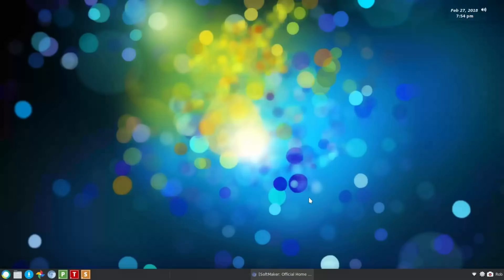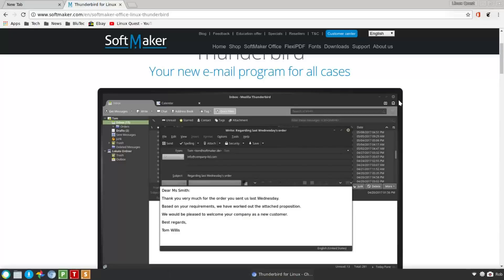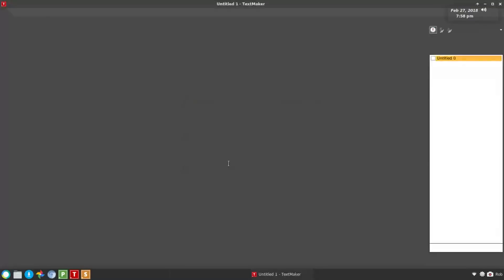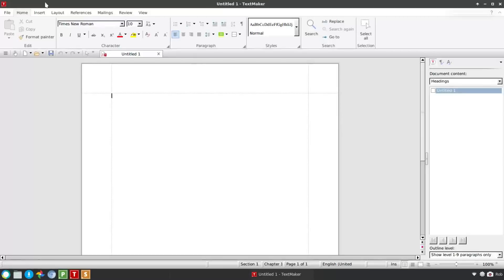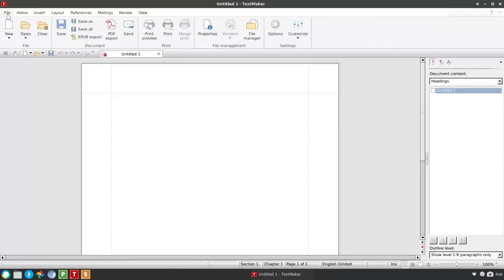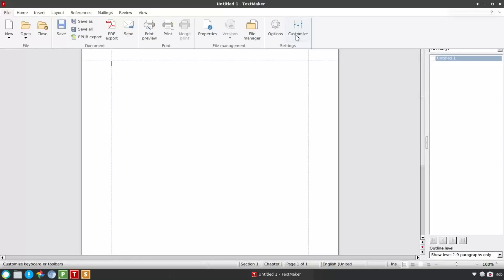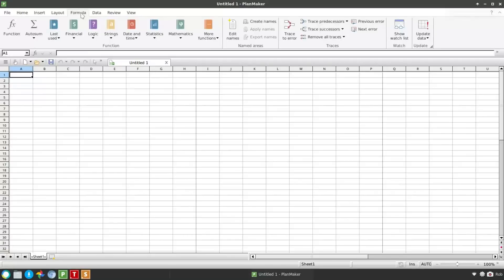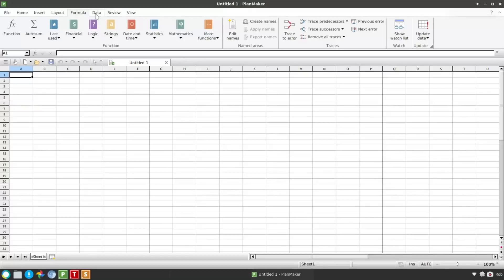Softmaker Office 2018 - Released for Linux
FYI: I forgot to mention in the video there may be a FREE version released for Linux. In this video we take a look at what Softmaker Office 2018 looks like on Linux. I think you will be impressed.